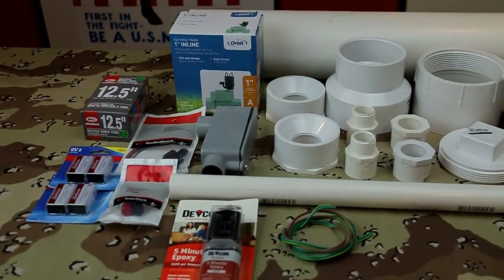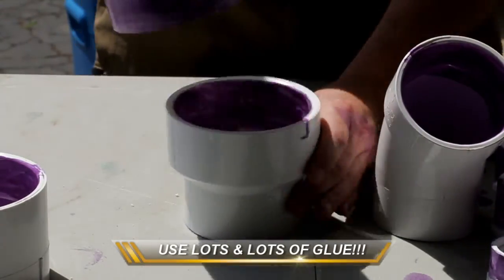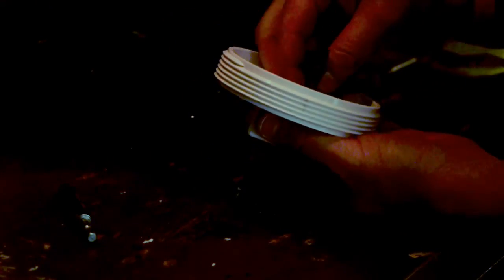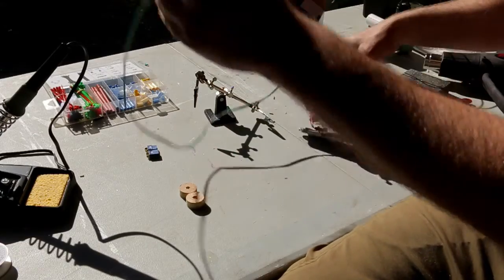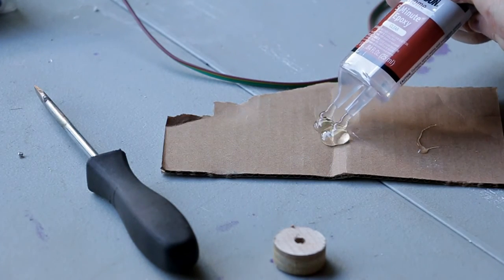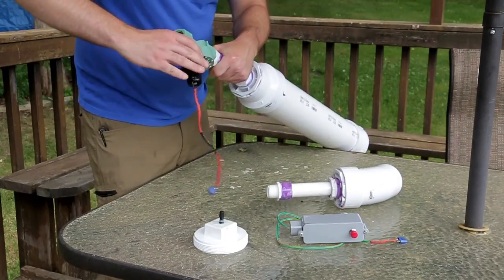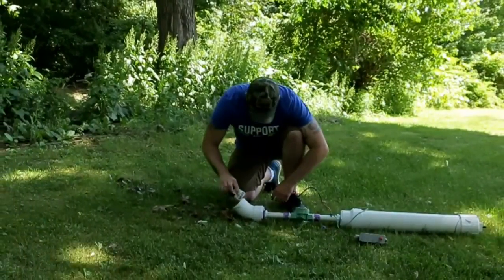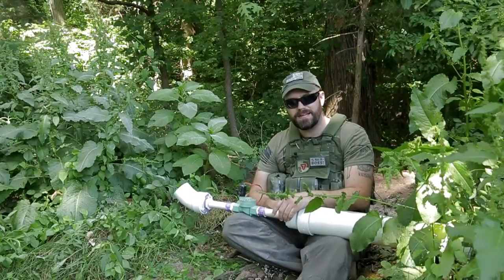HOW TO BUILD AN ELECTRIC PVC AIR CANNON FOR FILM - WITH REMOTE TRIGGER SPRINKLER VALVE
Here is how to build an electric air cannon for film and recreation.  The total build costs around $70 (assuming you have basic hand tools) and it takes 24 hours for the glue to cure.

GLUE GLUE GLUE-  I recommend using lots of glue to ensure a good seal.  I had some small leaks and was lucky enough to reseal from the inside (Benefits from using a removable end cap).

You will need a air compressor or bicycle pump.

POTENTIAL DANGER WARNING
Make sure to not to exceed 75PSI as SCH 40 PVC is not rated to high pressure!!!  Excess pressure can cause crack or even explosion.

Build Materials:

I already had-
PVC primer & glue
Scrap 14 gauge dual electric wiring
5 minute Epoxy
Scrap wood grommets
XT60 wiring terminals
Shrink tubing
Bicycle Tube (for the valve)

Home Depot Purchase-
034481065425 OUTLET BOX 3.12 CONDUIT BODY 3/4" TYPE LB
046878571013 ELEC VALVE 13.97 1" INLINE VALVE ORBIT
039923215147 FITTING 2.13 3" DWV 45DEG EL STREET HXSPG
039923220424 FITTING 6.52 4"X3" DWV REDUCER/INCREASER HXH
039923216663 FITTING 3"X1-1/2" DWV FLUSH BUSHING SPGXH 2@3.59
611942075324 PVC BUSHING 1-1/2"X1" PVC BUSHING SPGXS 2@1.32
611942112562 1INX2FT PVC 1.98 1"X2' PVC PIPE
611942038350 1" M ADAPTER 1" PVC MALE ADAPTER SXMPT 2@0.68
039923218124 FITTING 2.65 4" DWV CLEANOUT PLUG MPT
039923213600 FITTING 5.48 4" DWV FEMALE ADAPTER HXFPT
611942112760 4X2 PVC PIPE 8.23 4"X2' PVC/DWV SCH40 FOAM CORE PIPE

Dollar Store:
2 Packs of 2 count 9v Batteries $2

Tools Needed:
Multi use saw (must be able to but pvc
Power drill or drill press
1/2 Drill bit
Heat Gun or Lighter (to melt shrink tubing)
Wire stripper or knife
Soldering Iron (or Wire nuts if pigtail splicing)
Sand paper
Measuring Tape

This was filmed on a Canon 70D and the short action explosion scene was shot at a
720p 60f
ISO 800
Shutter 1/400
F4.0